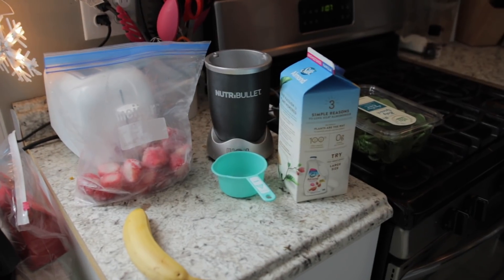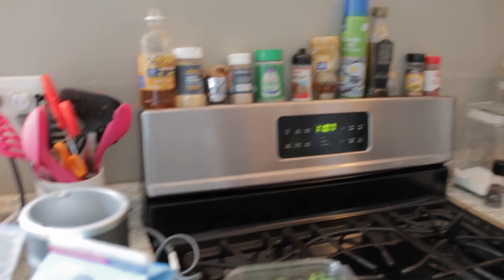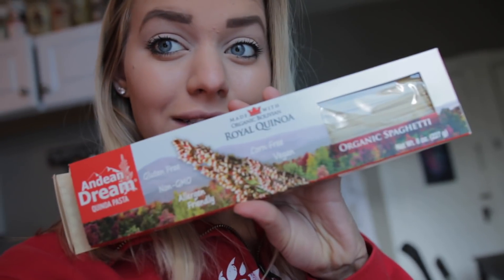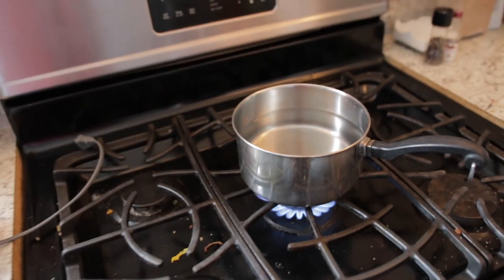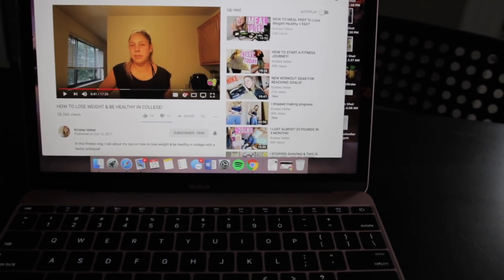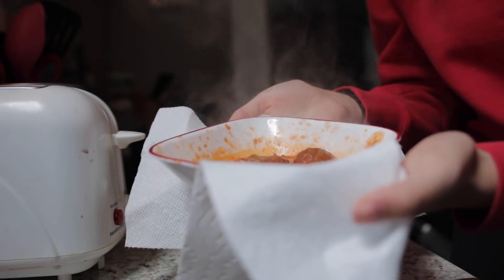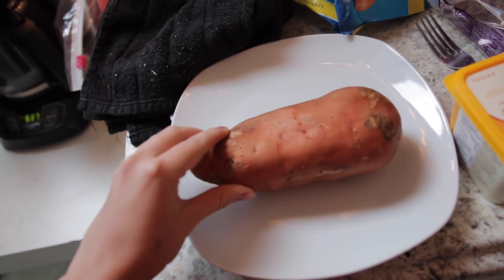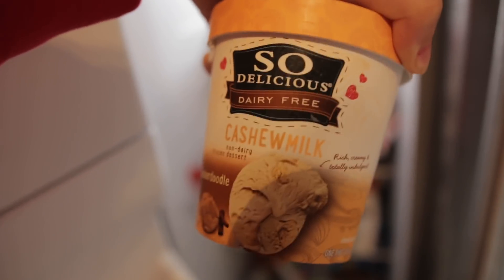COLLEGE what I ate today (vegan)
Hey guys! In today's video I show you what I ate today as a part of my trial vegan diet. I understand it might not be the healthiest diet but it's baby steps in the crazy world that college is!

Editor: Final Cut Pro x